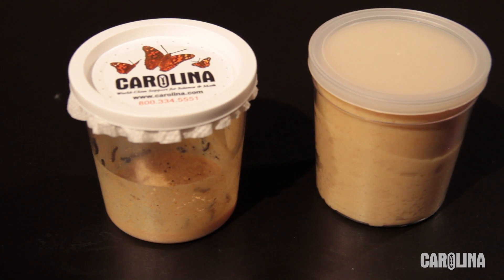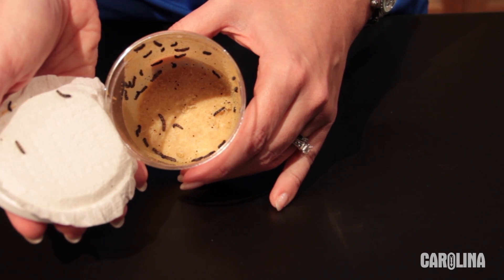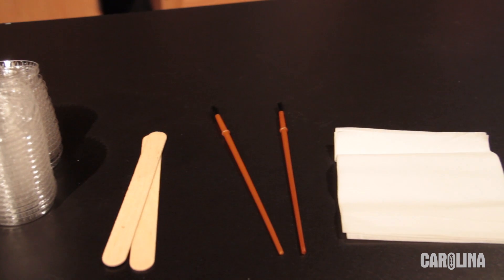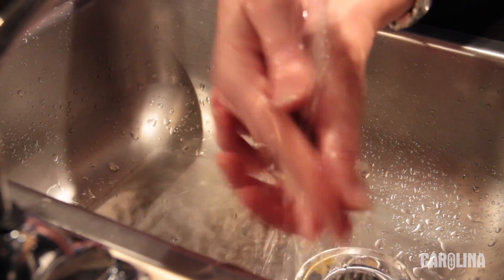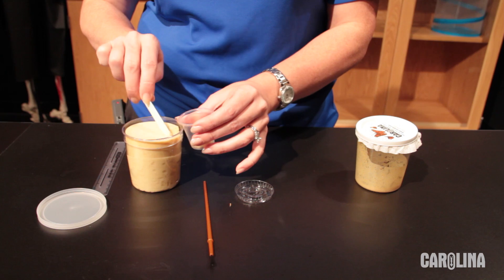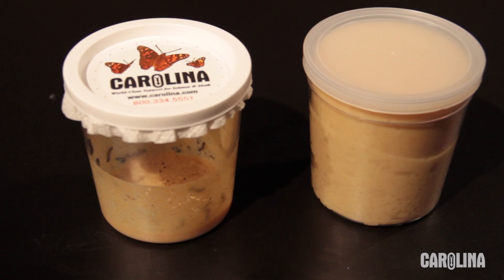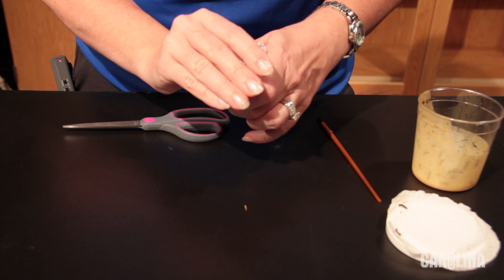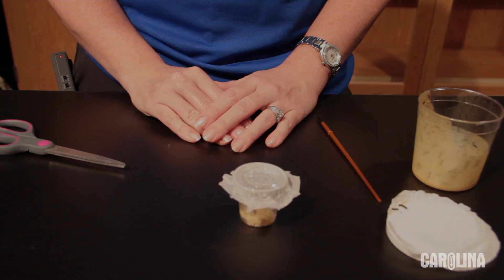How to Transfer Butterfly Larvae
Learn how to transfer your butterfly larvae from the shipping container to individual cups containing media